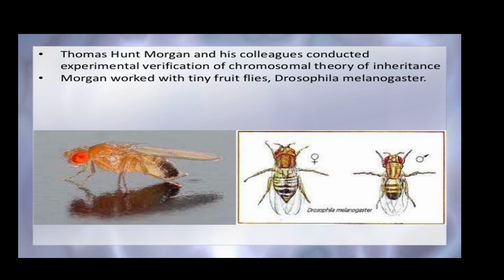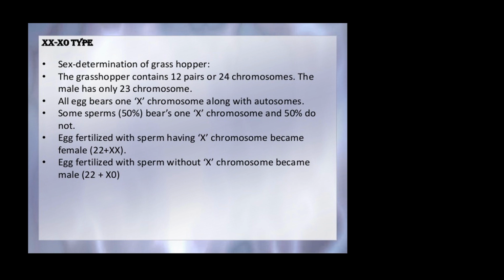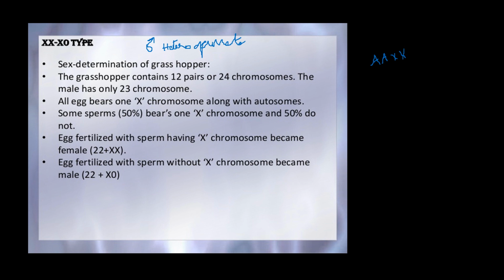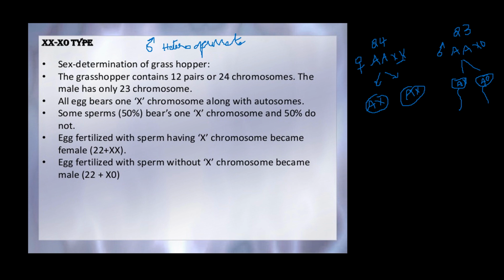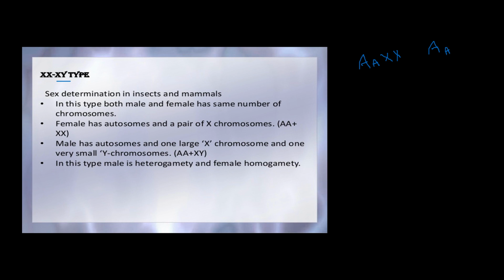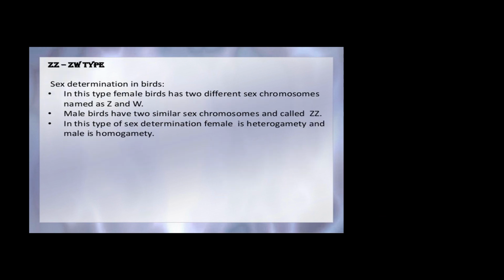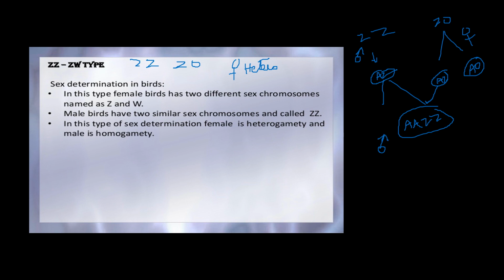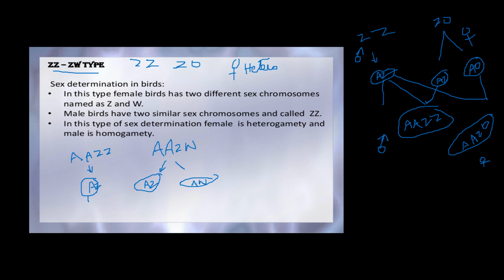SEX DETERMINATION/HUMAN GENETICS/CLASS 12/NEET BIOLOGY